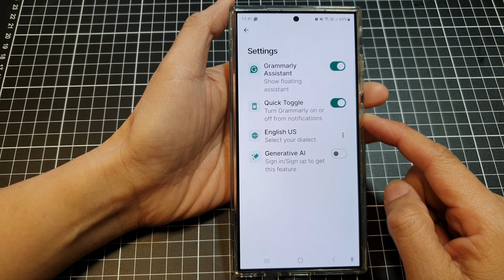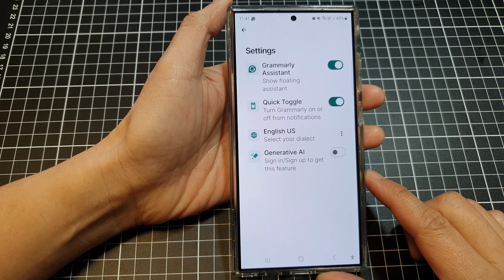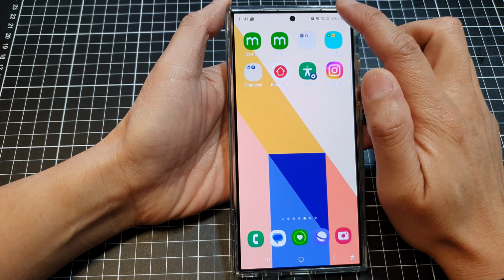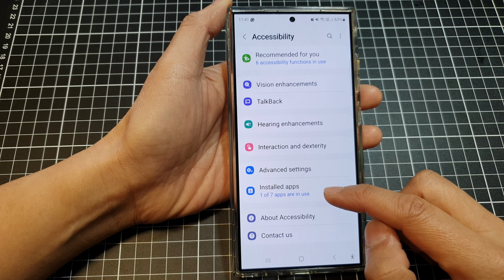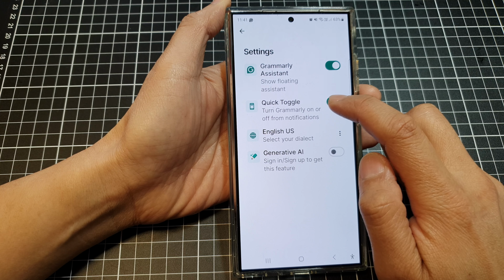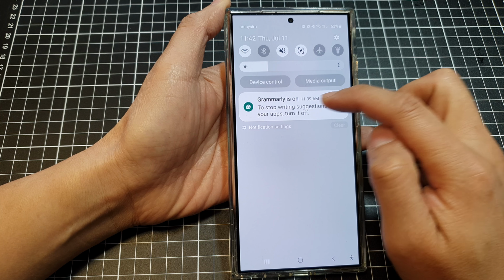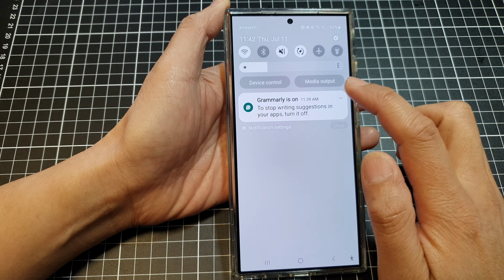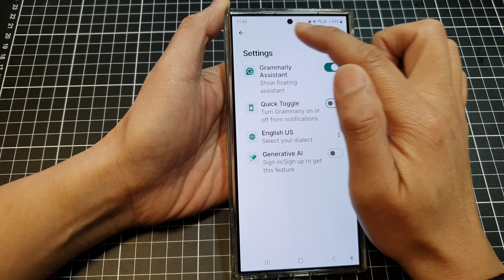Galaxy S24/S24+ Ultra: How to Enable/Disable Grammarly Quick Toggle from Notifications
In this video, I will show you how to turn On/Off Grammarly Quick Toggle from Notifications on the Galaxy S24/S24+/S24 Ultra. Once turned on, you can quickly access Grammarly's writing assistance while typing emails, messages, or documents.